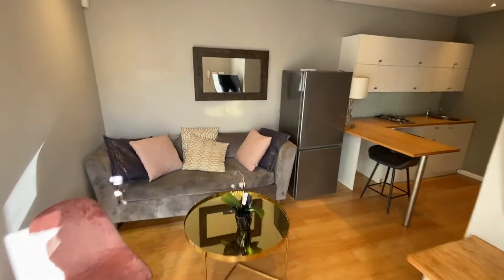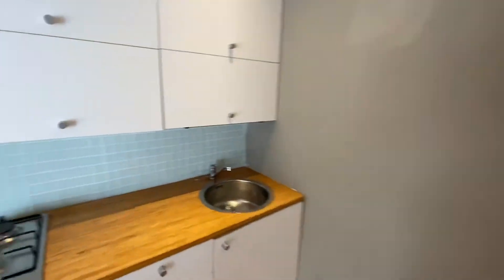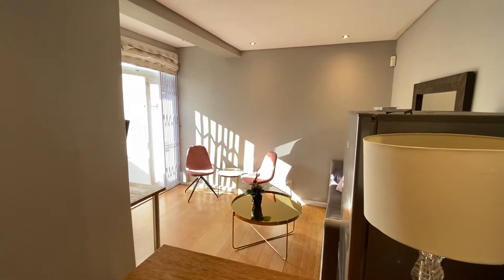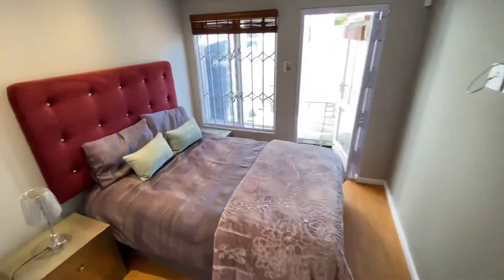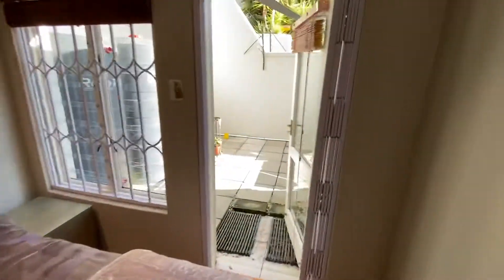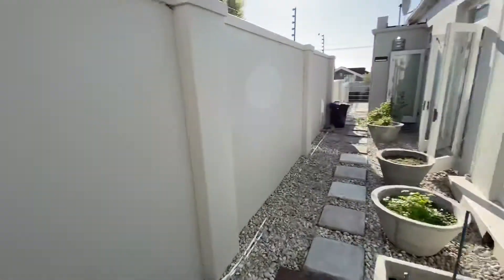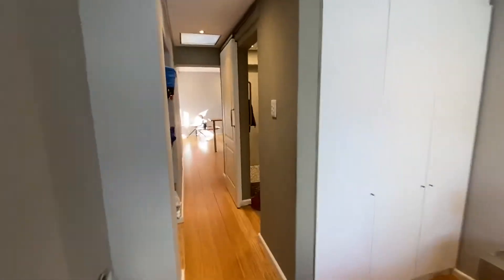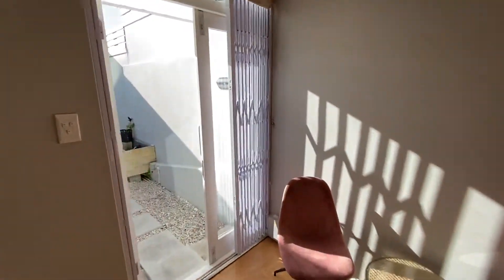Perfect one bed for a professional in Sea Point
Garden apartment in Sea Point ideal for a single professional